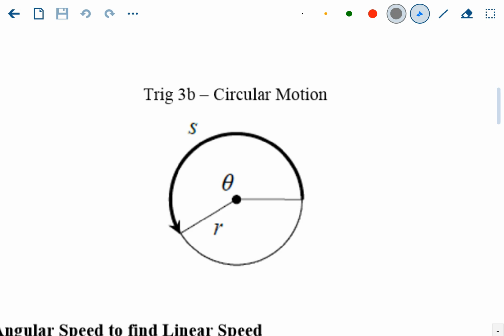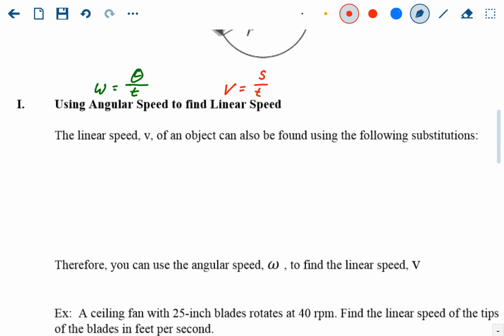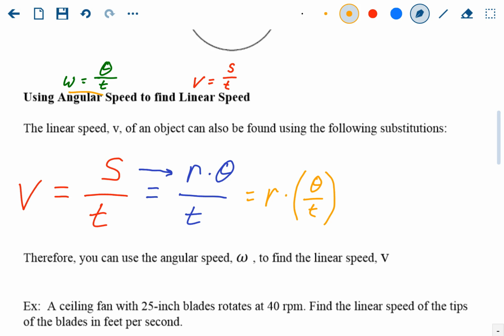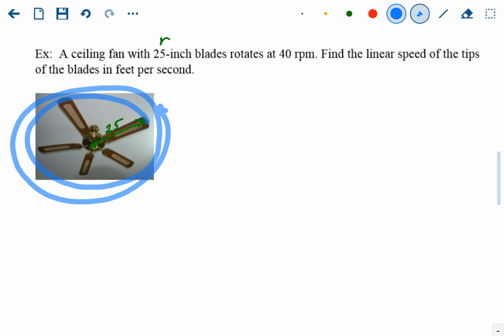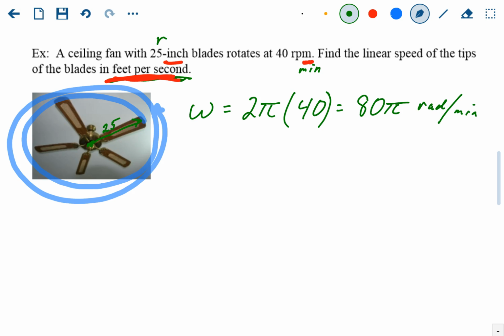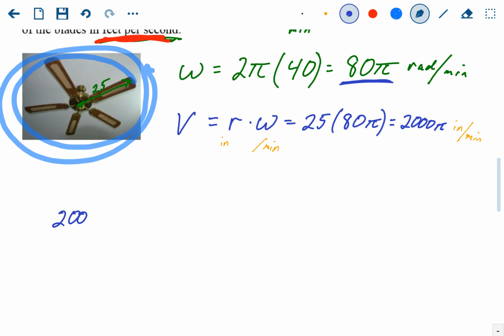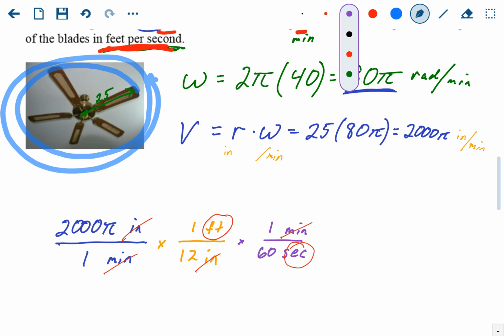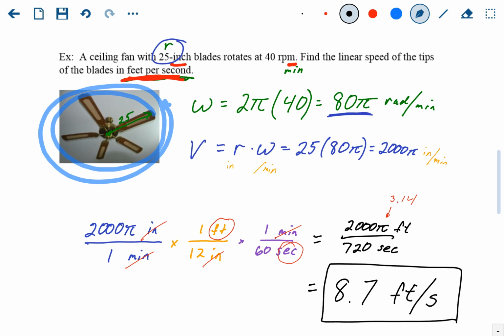FST - Trig 3b - Circular Motion 2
The final part of Trig Lesson 3. Check GC for the assignment. It's just two problems very similar to this one.